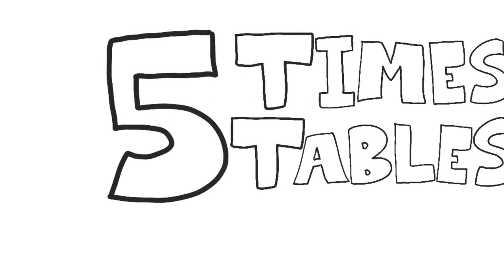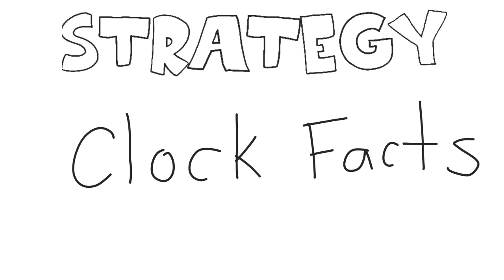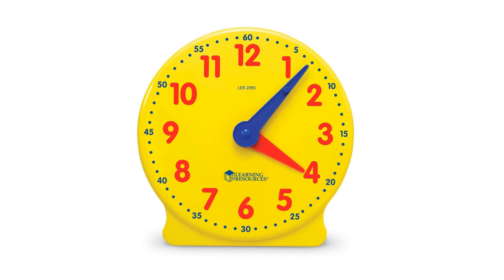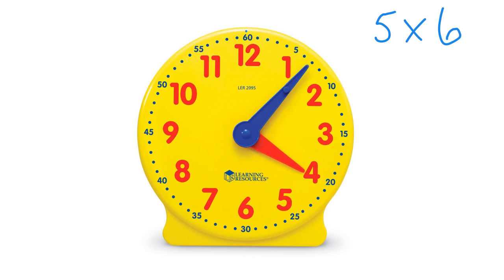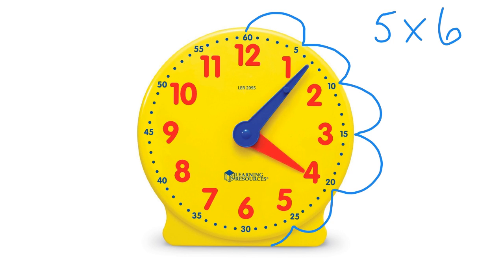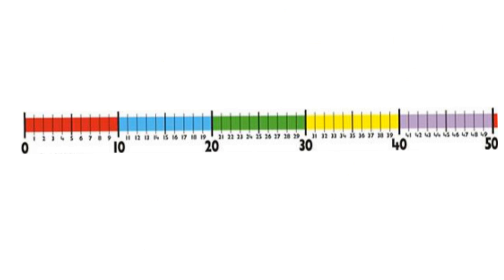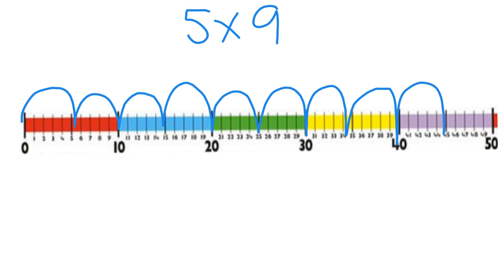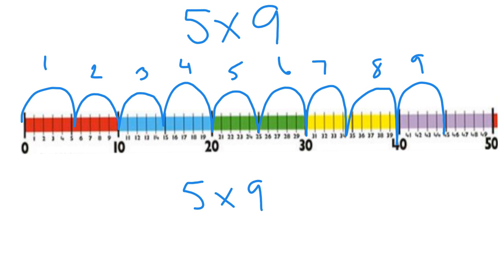Multiply by 5